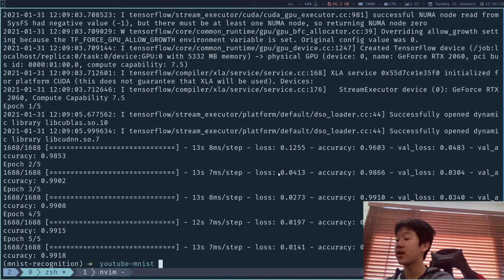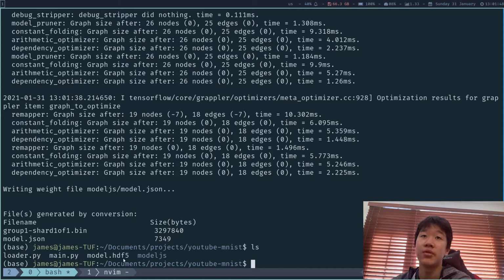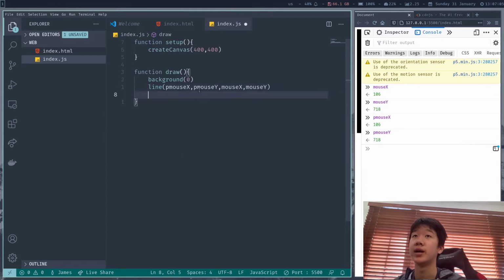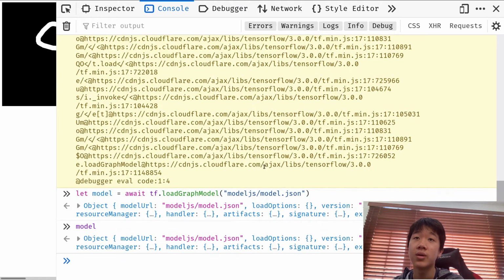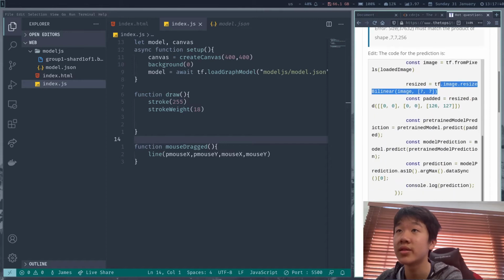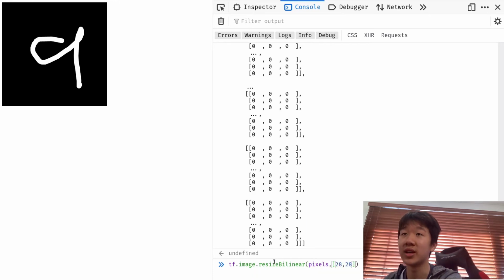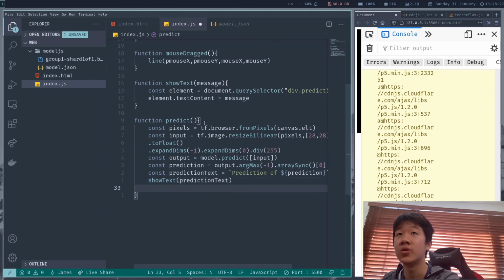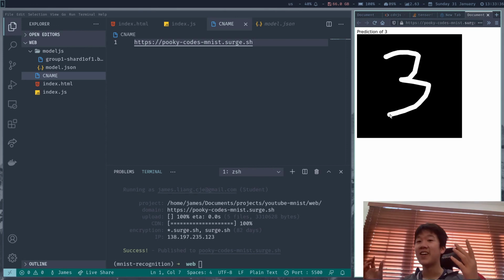Build An Online Digit Detector Using Our Own Models | DLPK Part 5 | Pooky Codes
Hello! I know it's been a long time since I posted, but here's a video about how to create a neural network that will predict digits, and use it in our own website we will make.